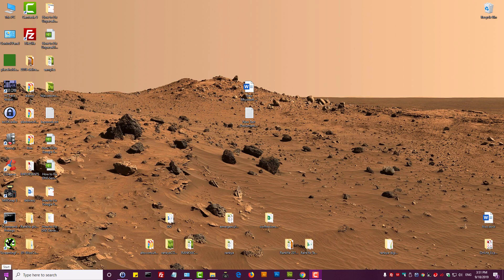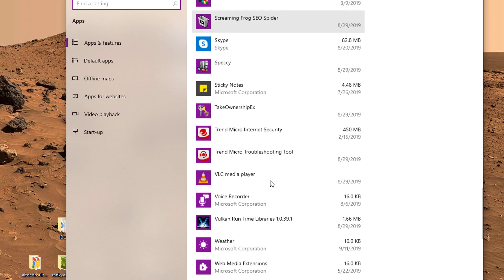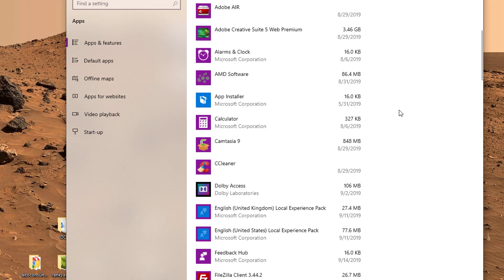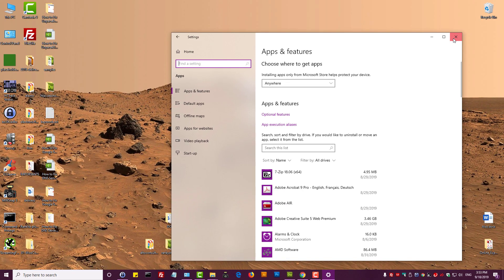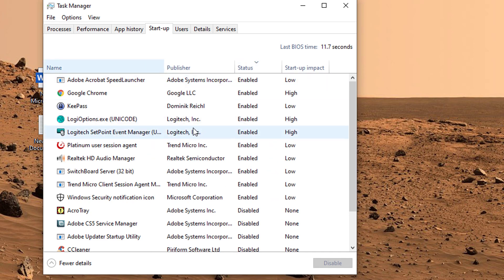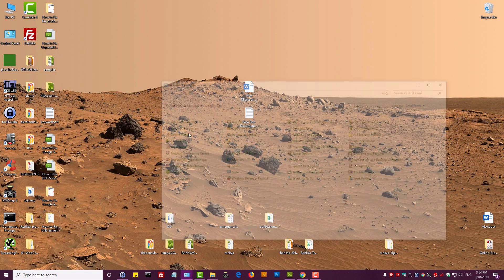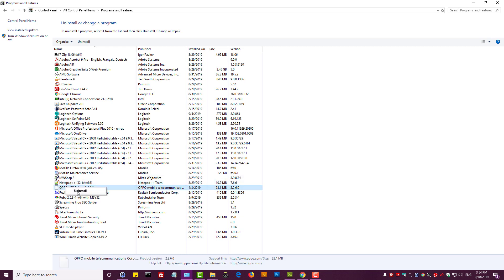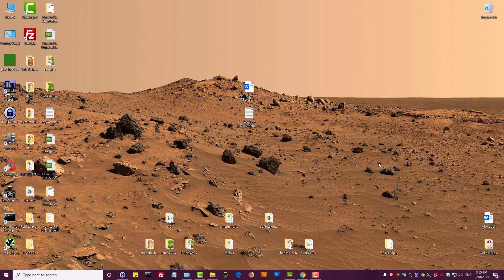How to Fix Slow & Unresponsive Windows 10 OS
How to Fix Slow & Unresponsive Windows 10 OS video lesson highlights techniques for improving the speed of Microsoft Windows 10 by removing unneeded Apps and programs.

To keep your Windows 10 healthy and without any errors, you should always update the software and also use Virus Protection programs. If your computer and or laptop is infected by a computer virus and you reside in Brisbane Australia